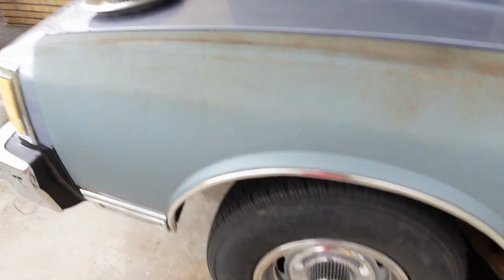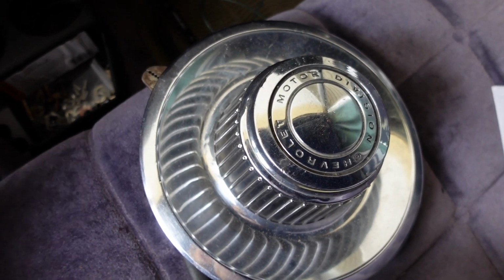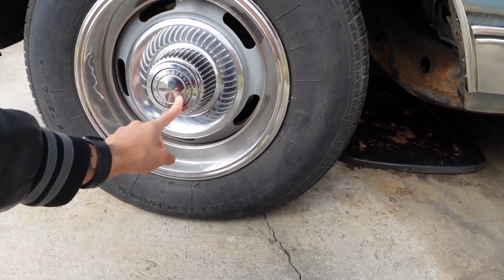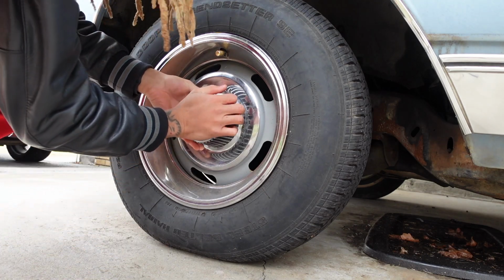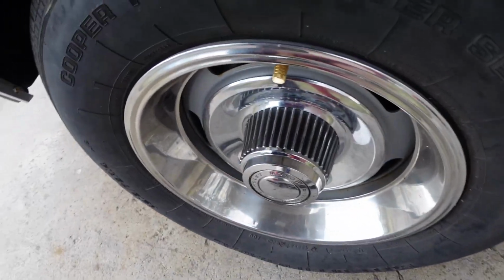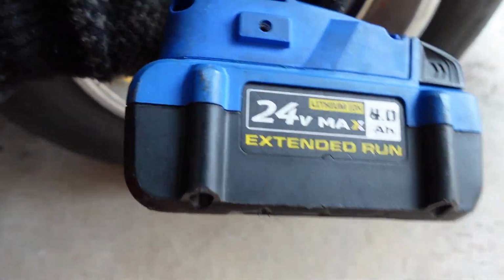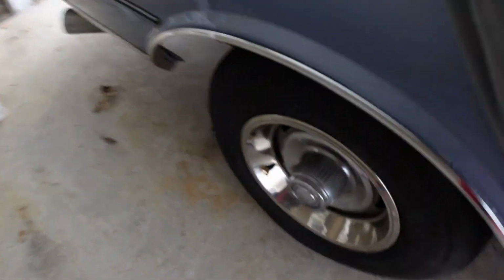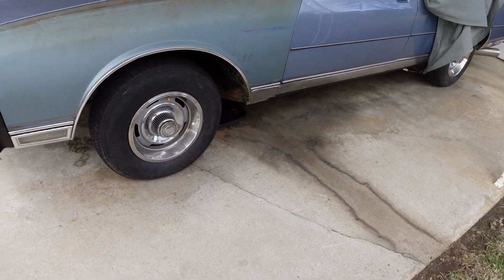Adding These Rally Center Caps to the Box Chevy Wheels Made a Huge Difference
Putting these rally center caps on the box chevy's wheels made a huge difference, it looks sooo good!